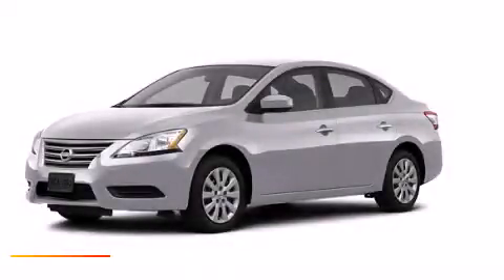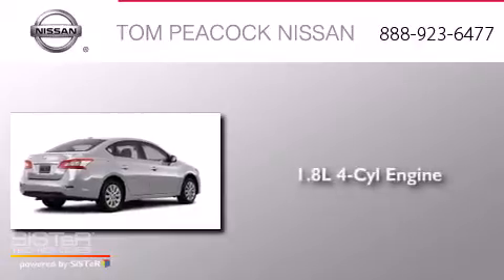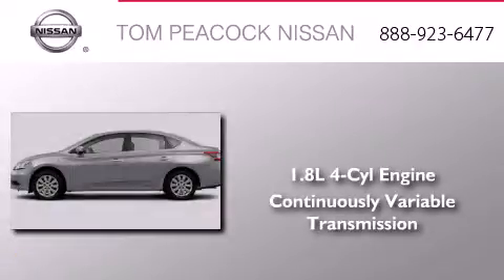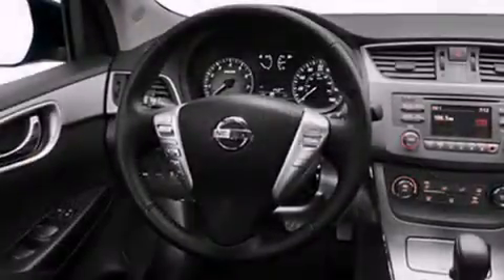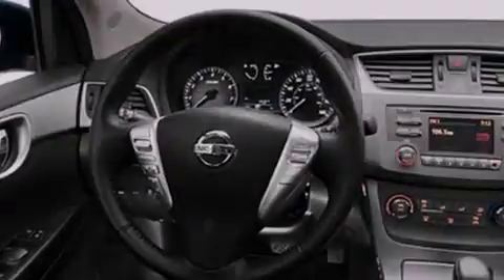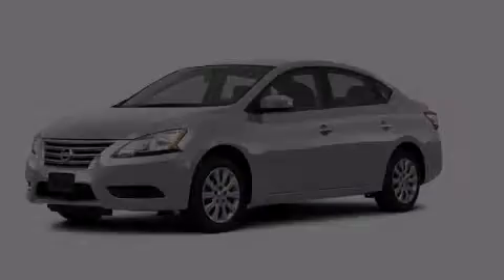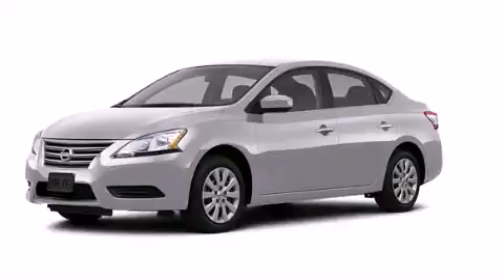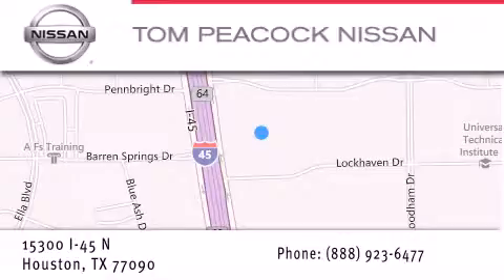2013 Nissan Sentra Houston TX 77090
We have been honored to serve the Houston TX area , we promise that your experience at our dealership will exceed your expectations ! Year : 2013 Make : Nissan Model : Sentra Engine : 1.8L 4 Cyl. Sequential-Port F.I. Trans . : Cont. Variable Trans. Exterior : Brilliant Silv Miles : 6 Stock : N32304 Tom Peacock Nissan 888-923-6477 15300 I-45 North Houston , TX 77090